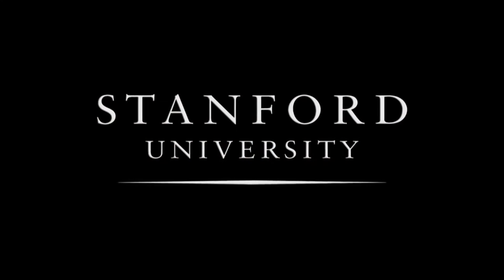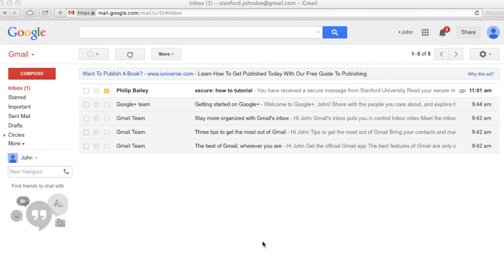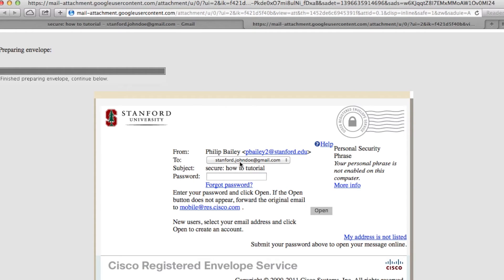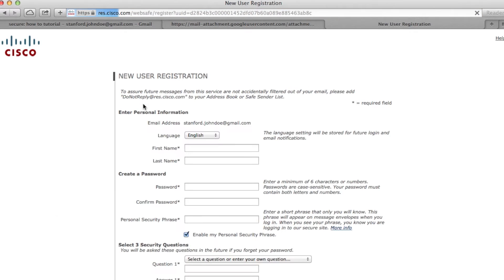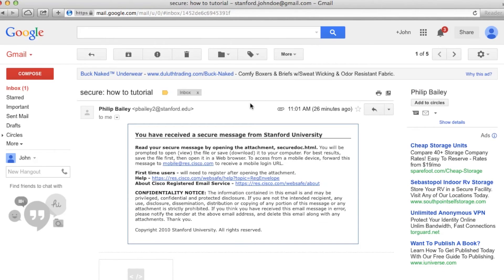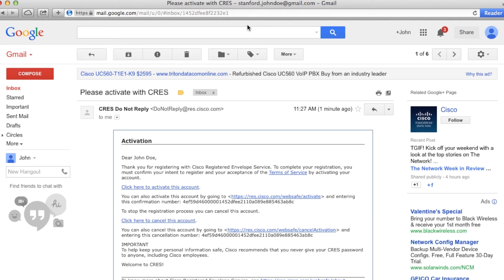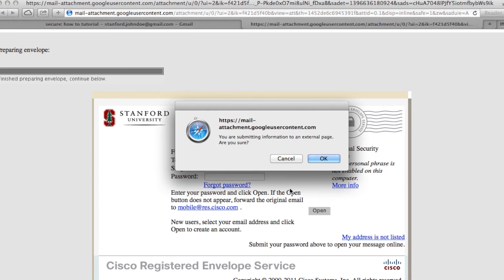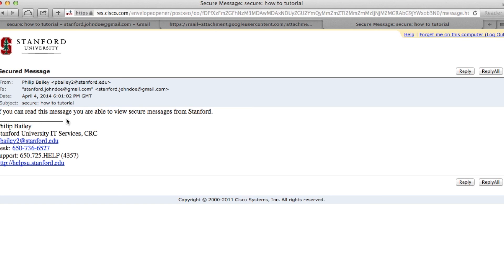How to Open Secure Email in Google Apps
Watch how to open secure email in your Stanford Google Mail account.